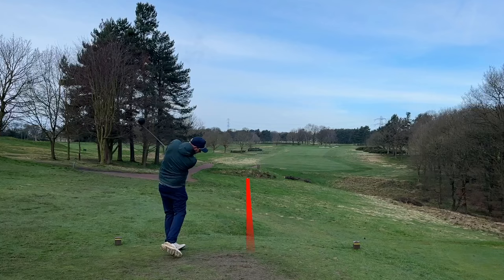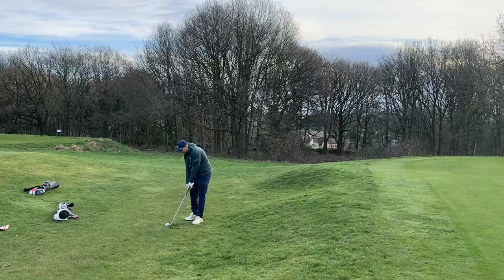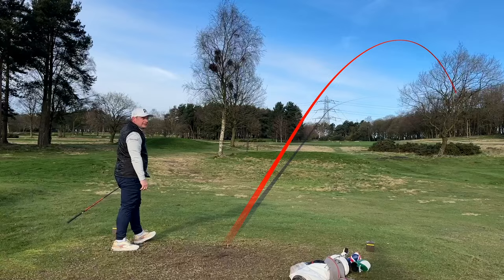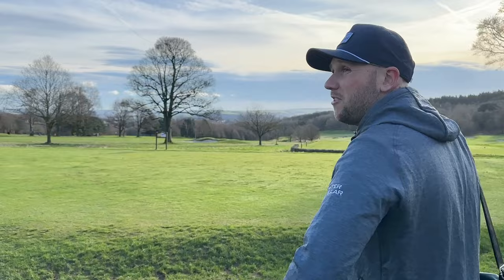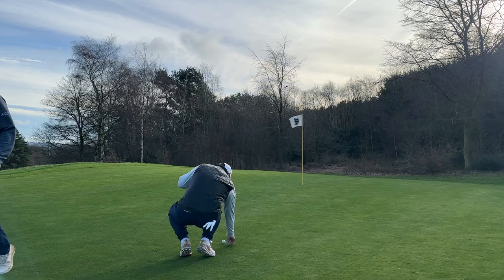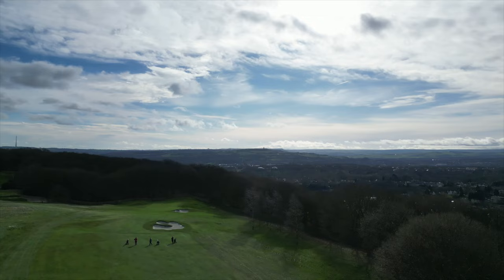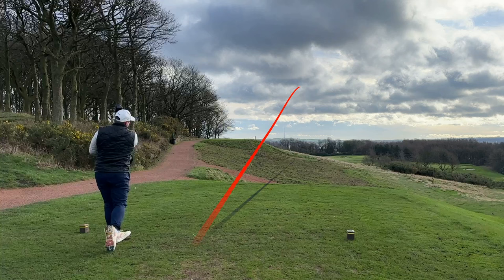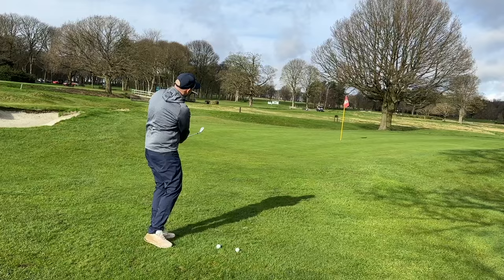These NEW Irons Will Disappoint A LOT Of People…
The NEW Copper Takomo Irons Are FINALLY HERE... BE QUICK! Welcome to the NEXT 100 Tour... where we take on the next best 100 golf courses in the uk and Ireland across 2 years of golf...

GET YOUR COPPER IRONS HERE!

huge thanks to the partners we are working with on this series...